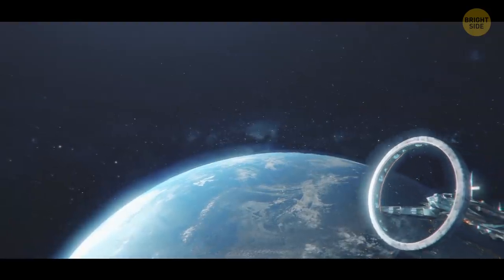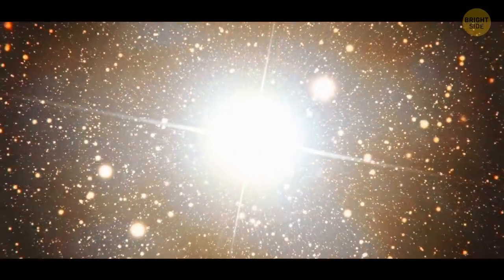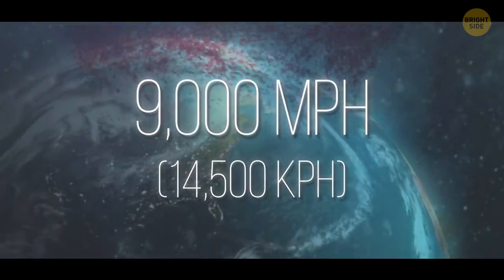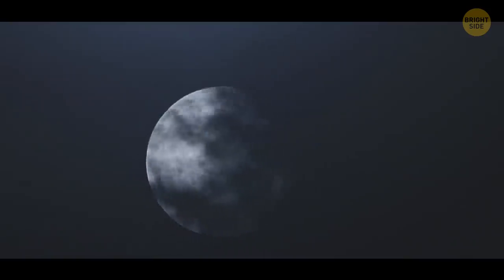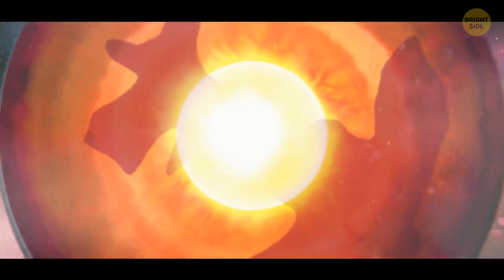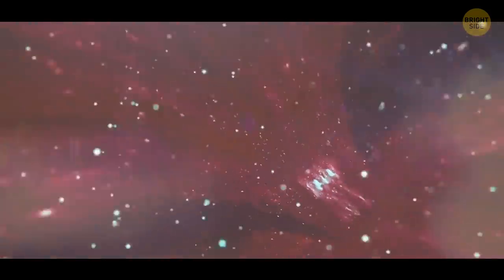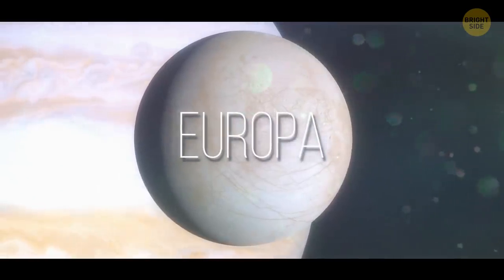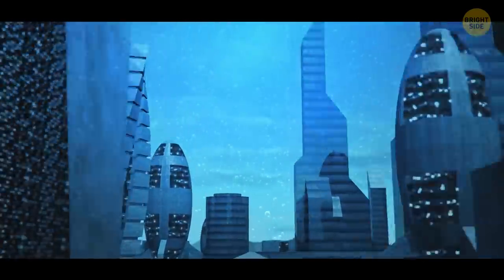Ancient Planet Hides Inside Earth for 4 Billion Years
Why is space exploration important? It allows us to get to know our own planet better! 🌏 There're so many questions to answer: "what if Earth had rings?" "what if Earth had no moon?" What if there's another planet hiding inside ours? And it's true! Scientists claim the remains of an entire planet have been found inside the Earth! A protoplanet slammed into Earth long time ago... and it's still there.